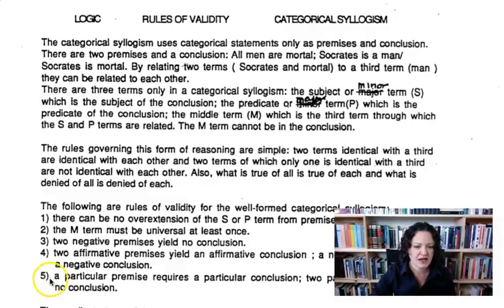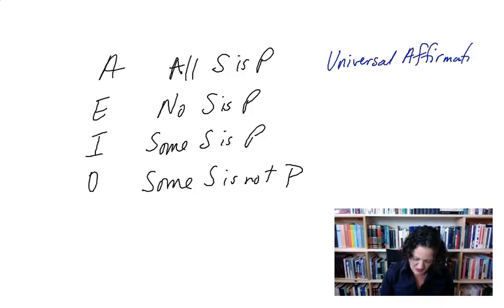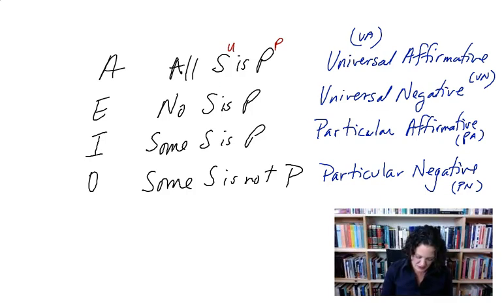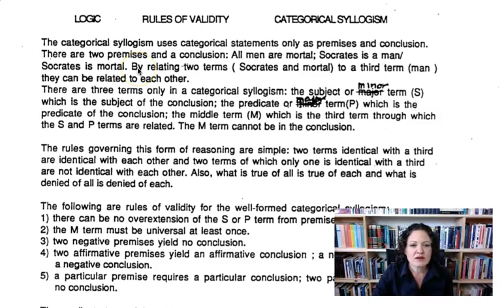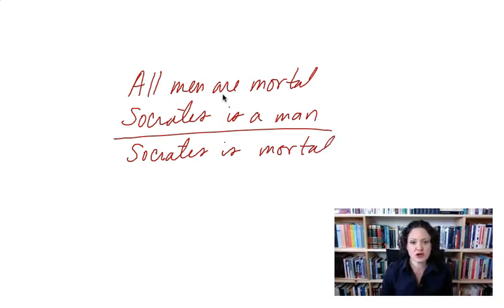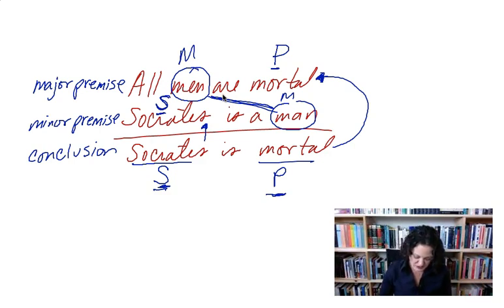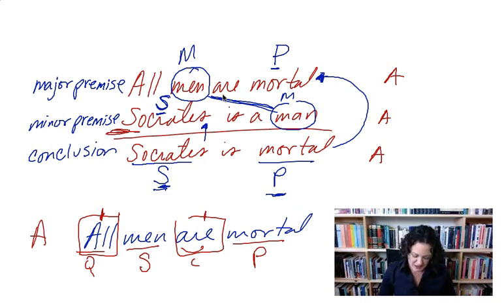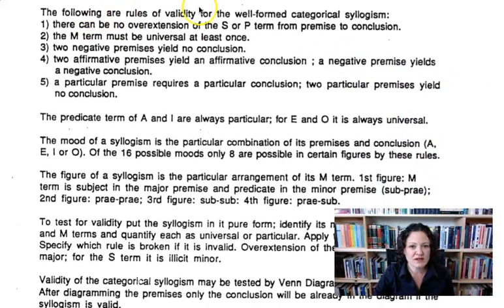Categorical Syllogisms: Logic Basics 46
Learn about categorical syllogisms.